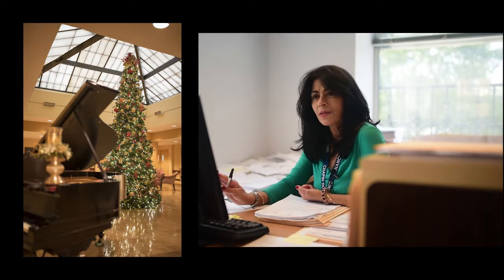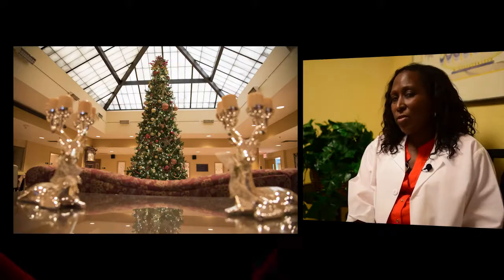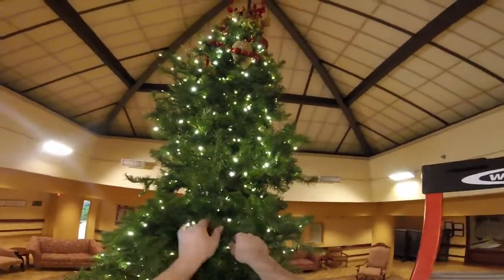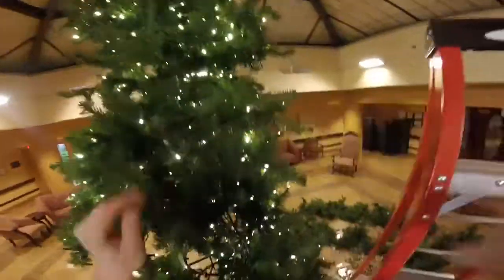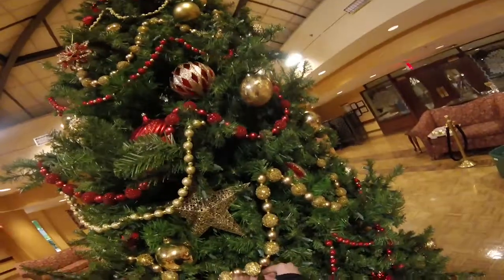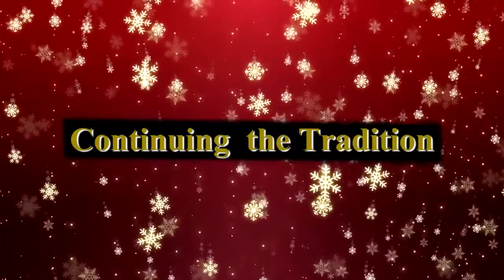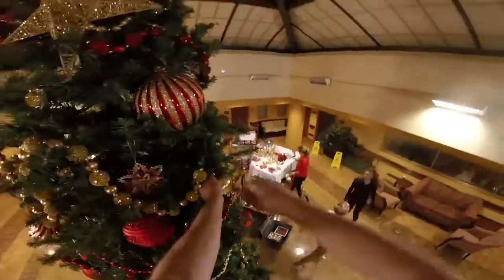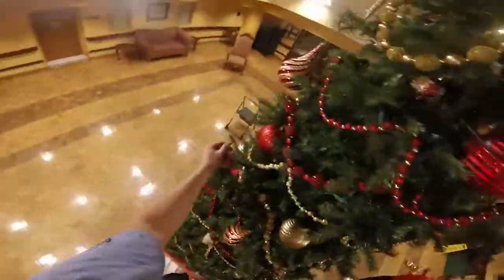2017 Christmas promo